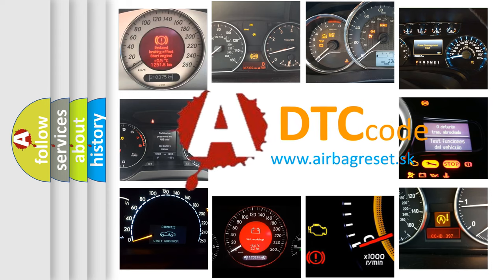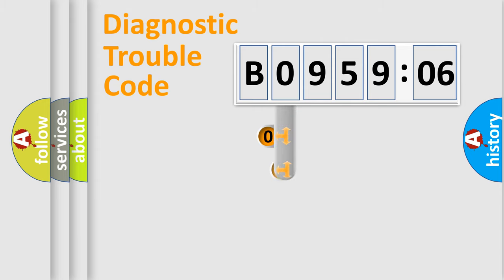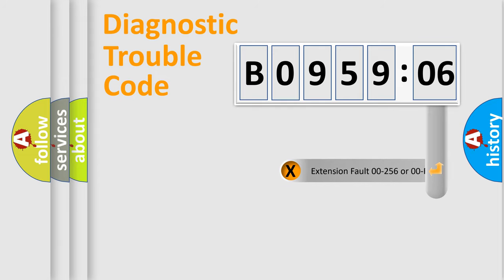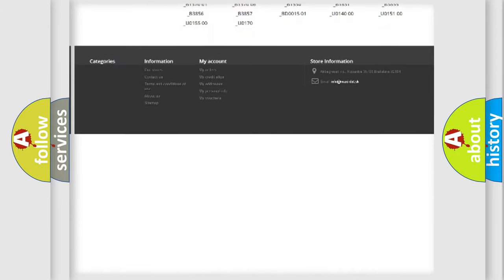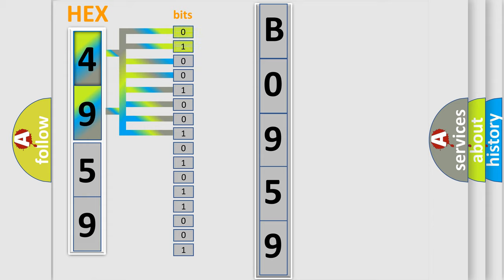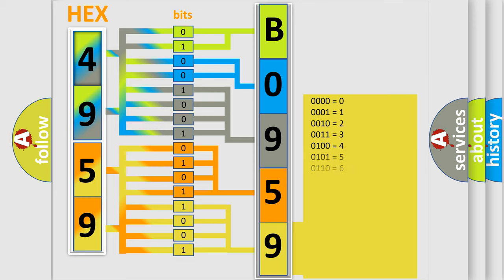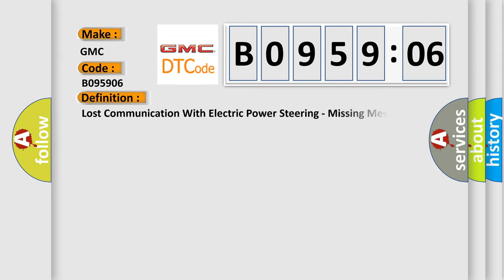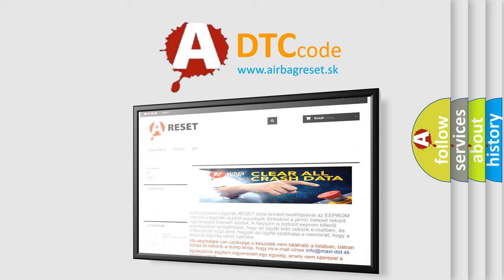DTC GMC B0959-06 second Short Explanation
Contents:
0:21 Basic DTC analysis according to OBD2 protocol standard.
1:48 Insight into programming
2:58 A diagnostically understandable description of the Diagnostic Trouble Code
3:05 Basic error definition

Make:
GMC
Code:
B0959 06
Definition:
Lost Communication With Electric Power Steering - Missing Message
Failure Type: